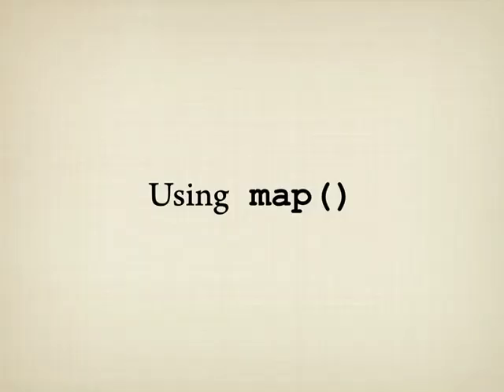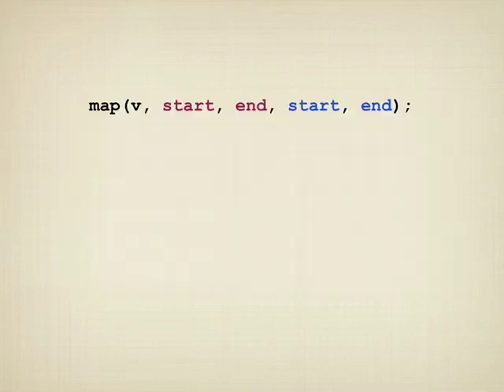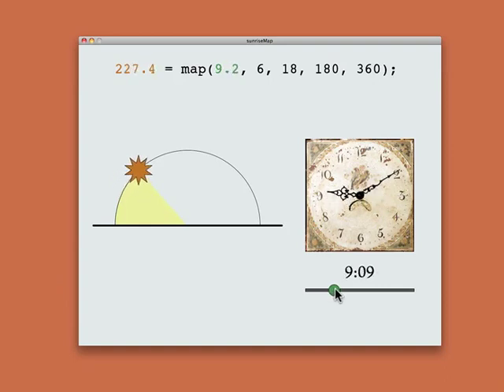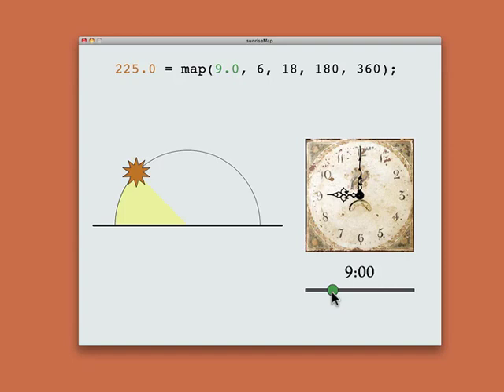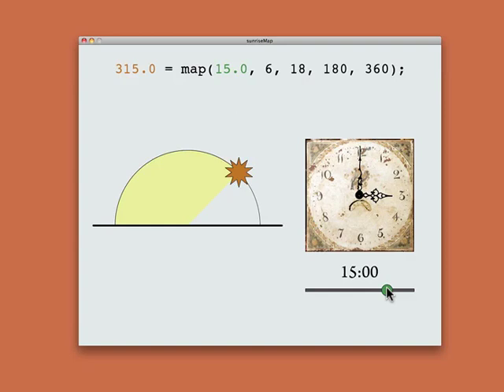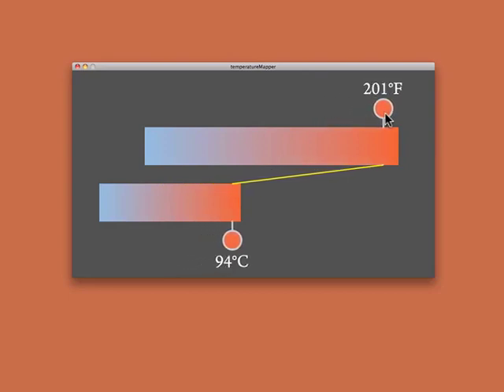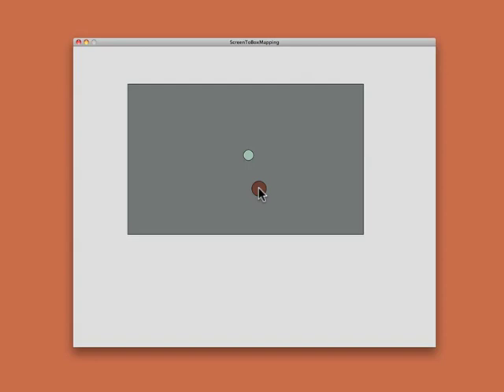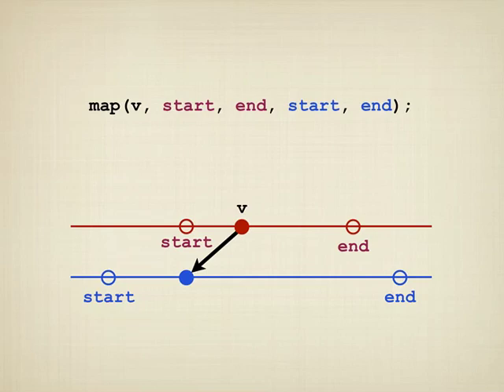W4 G7 V2 Using map 9m30s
How to use map to convert numbers from one range to another.